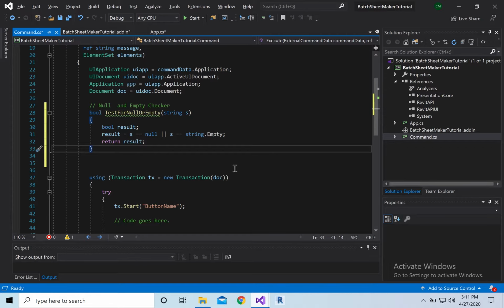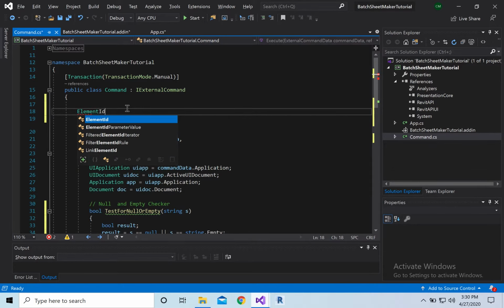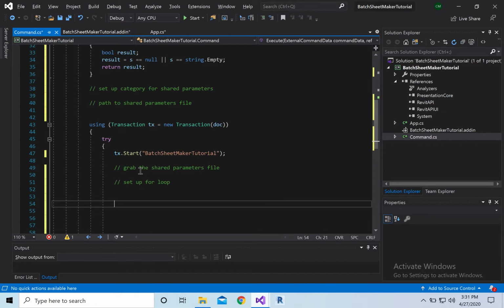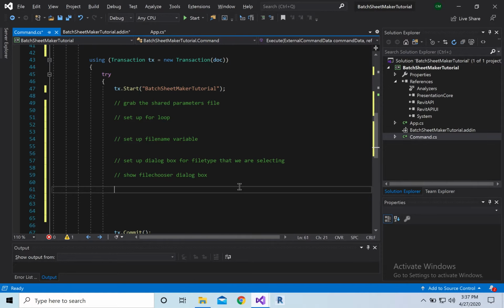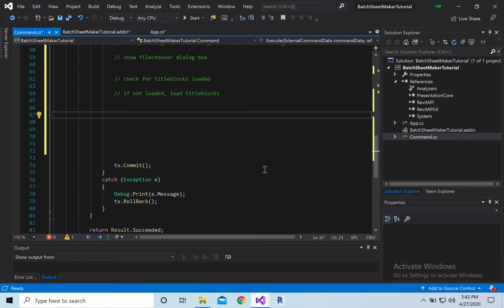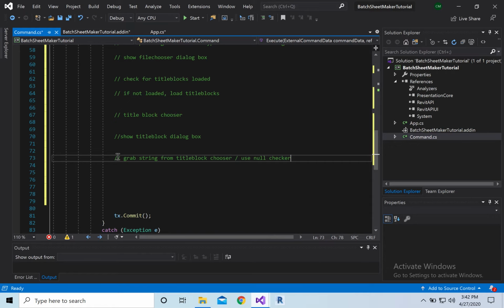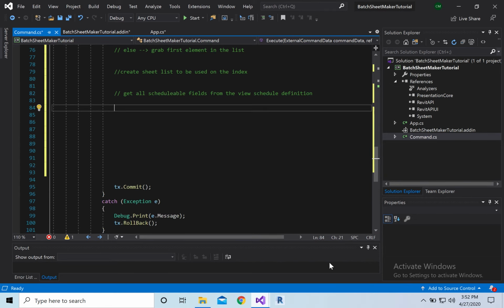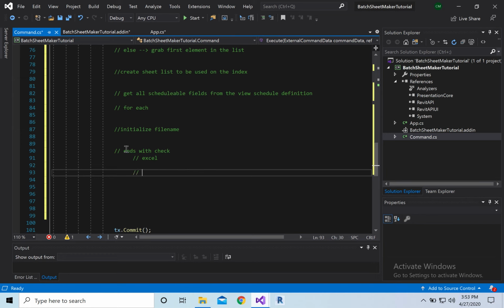Revit API - Batch Sheet Maker - Part 2 - Run through and code layout